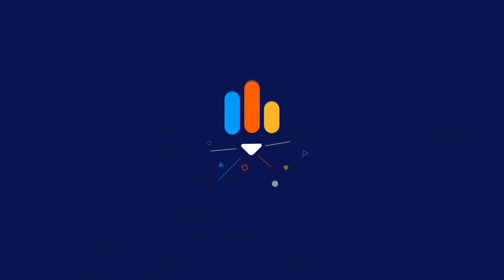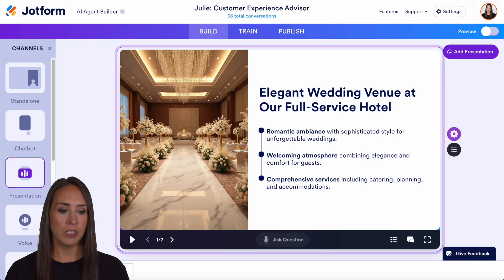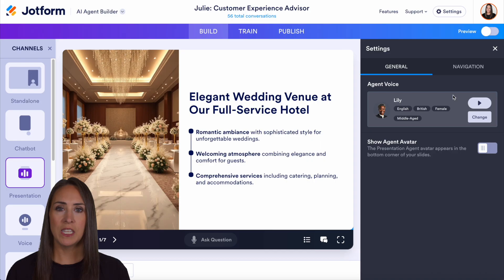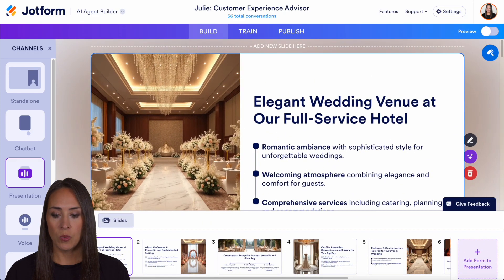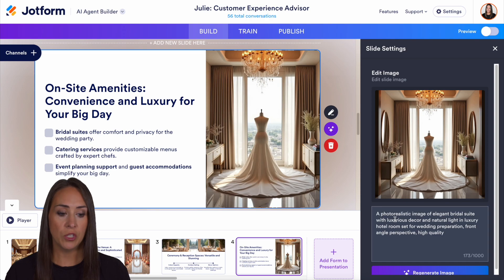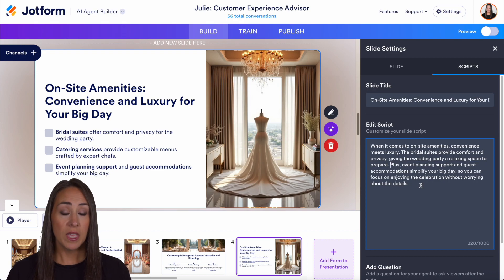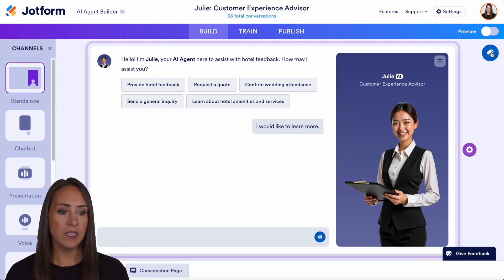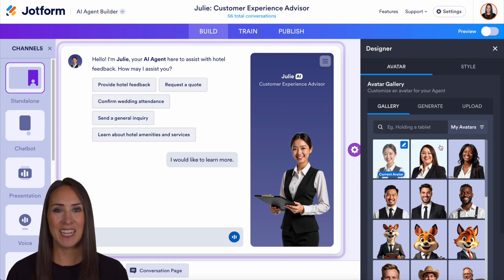How to Customize Your Presentation Agent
Want to give your AI Presentation Agent a personal touch?

With Jotform’s powerful customization tools, you can tailor every aspect of your Presentation Agent, including voice and navigation settings, as well as avatar and script edits. In this video, we’ll walk you through how to fine-tune your presentation agent to match your brand, tone, and audience preferences.

In this video, you'll learn how to:

- Customize your agent’s voice (language, accent, gender, and age)
- Modify navigation options like autoplay and interaction tools
- Edit slide layout, images, and script content
- Change your AI agent’s avatar using prebuilt options or custom prompts
- Update settings from both the Build and Publish tabs

Make your presentation agent truly yours. It’s simple and intuitive!

👋 ABOUT JOTFORM
Hi, we’re Jotform, a full-featured online forms platform that makes it easy to create robust forms and collect important data. Check us out
00:00 Introduction
00:18 Editing the Agent in Workspace
00:40 Customizing the Agent's Voice
01:05 Adjusting Navigation Settings
01:44 Editing Slide Layout & Image
02:09 Editing Slide Text and Script
02:39 Editing in the Publish Tab
02:50 Customizing the Agent’s Avatar
03:19 Subscribe to Jotform